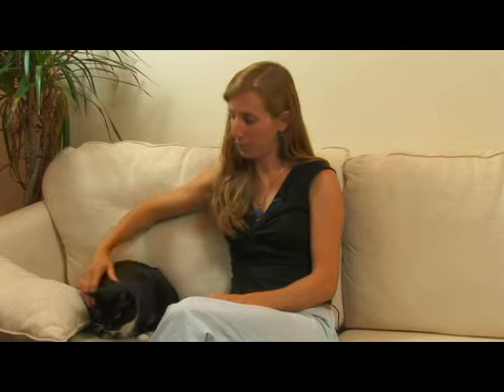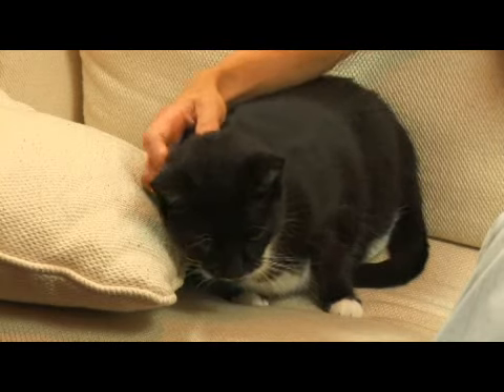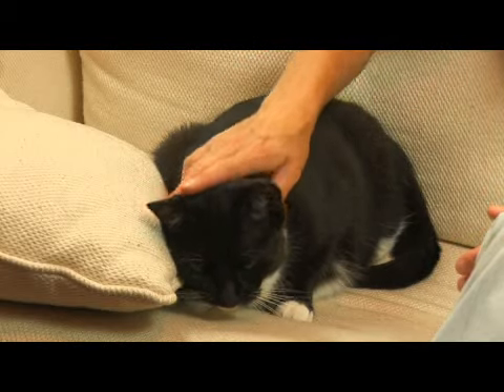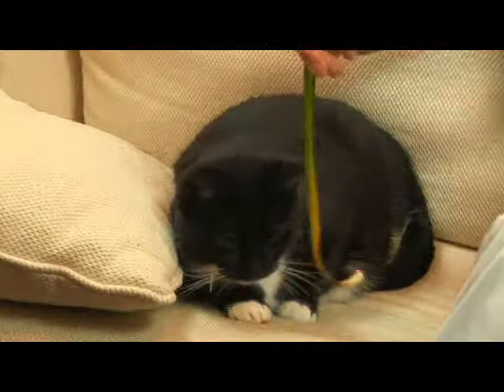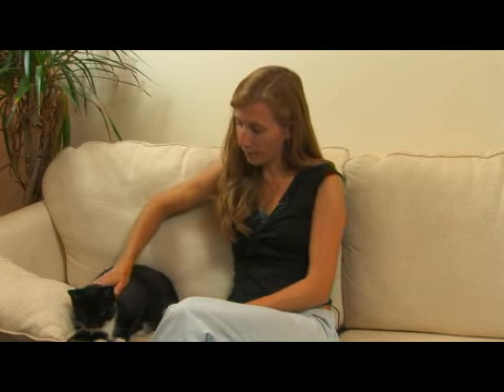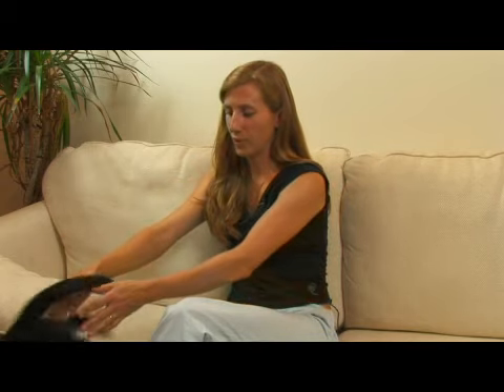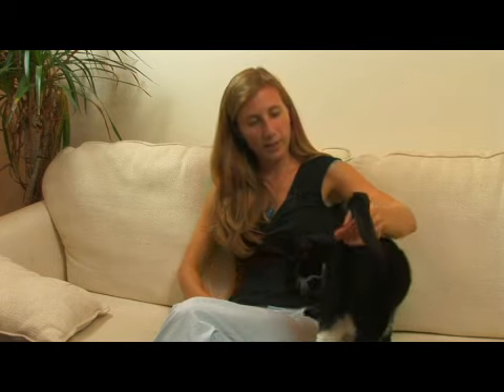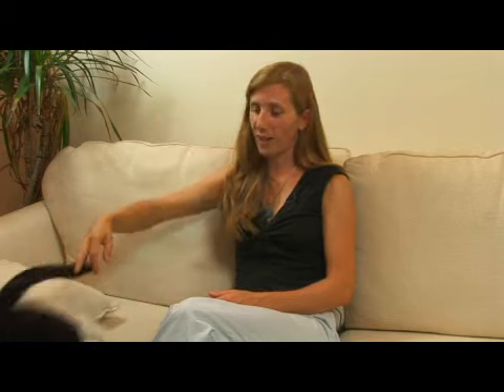How to Choose a Kitten for Adoption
How to Choose a Kitten for Adoption. Part of the series: Cat Care. When picking out a kitten or cat for adoption, be sure to pay attention to his energy level, body language and overall demeanor, which will give an idea of the cat's personality. Choose a cat that matches any desired personality traits with help from a professional pet behavior consultant in this free video on cats as pets.